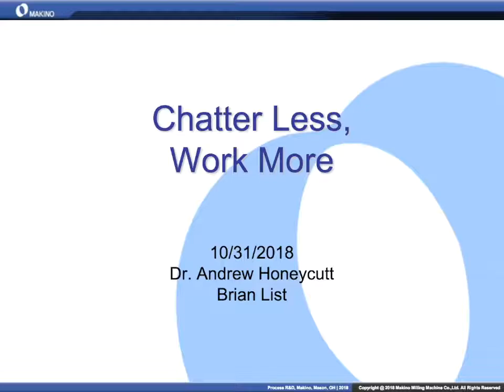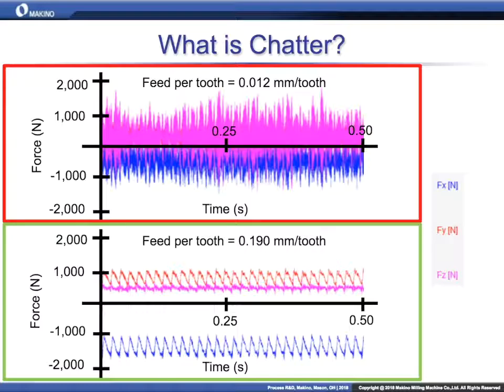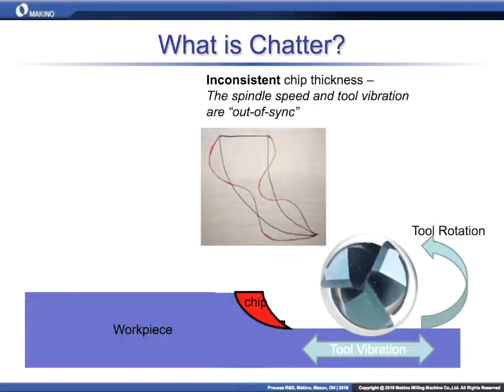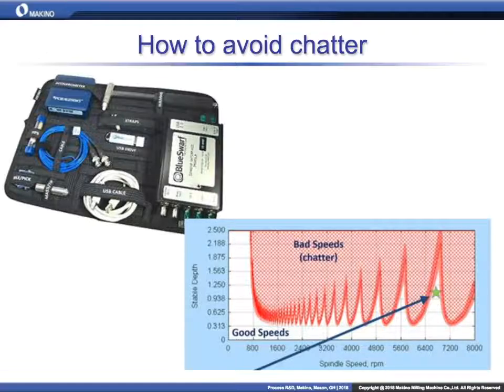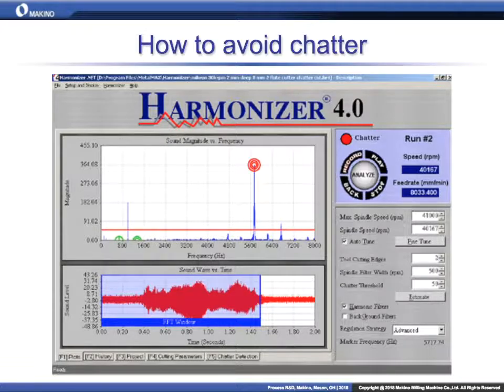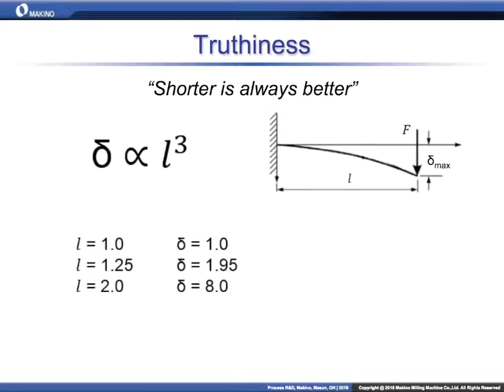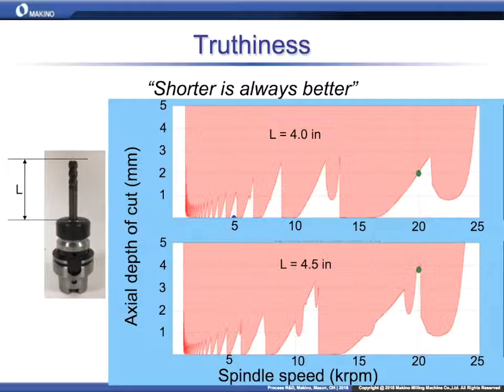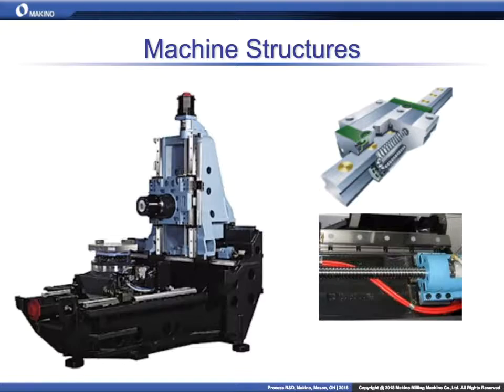Makino Chatter Seminar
Chatter Seminar